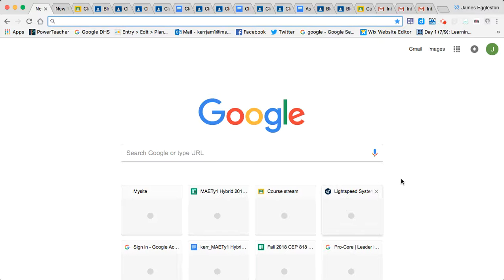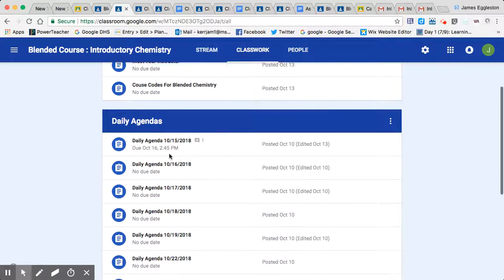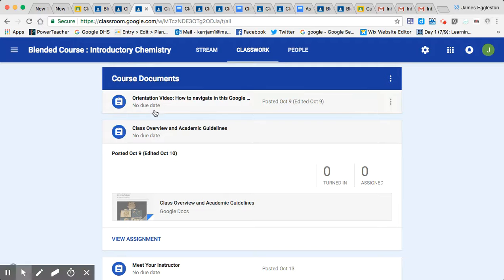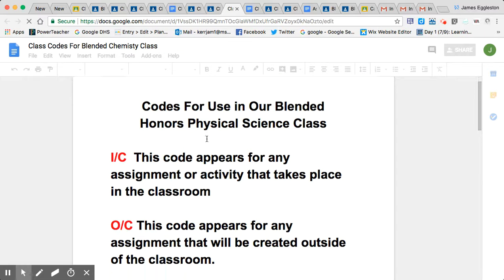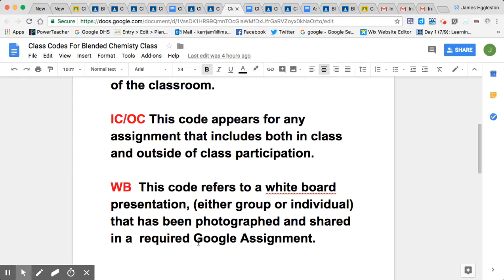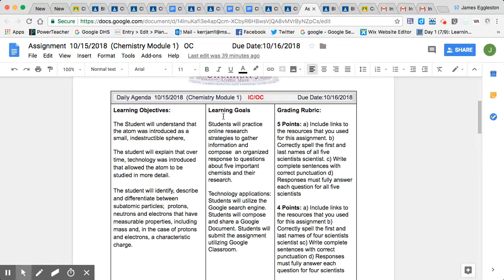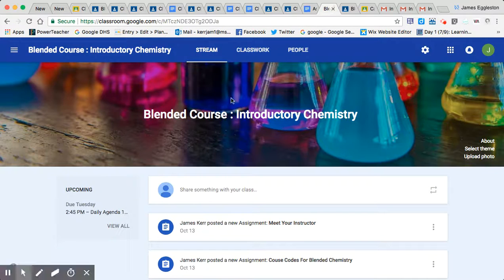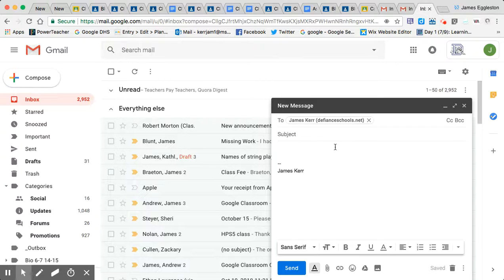Google Classroom Orientation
Orientation to Google Classroom for Blended Introductory Chemistry Course